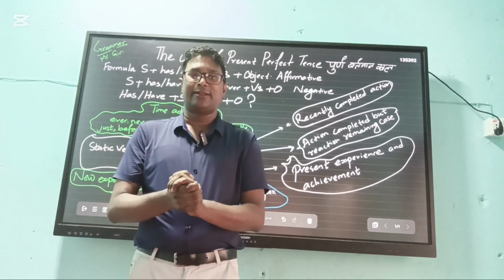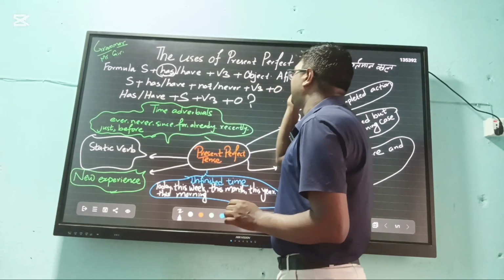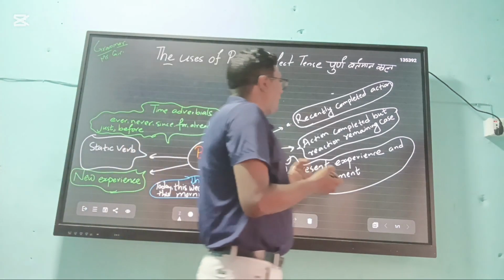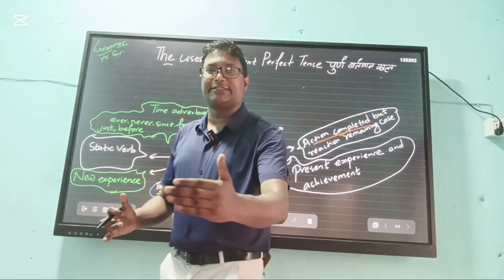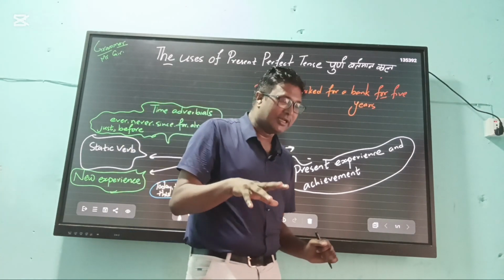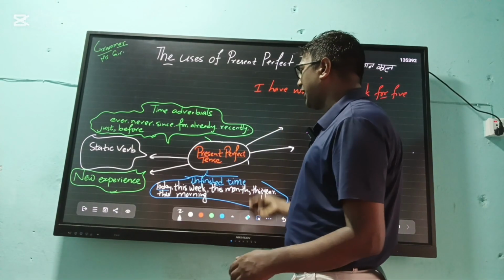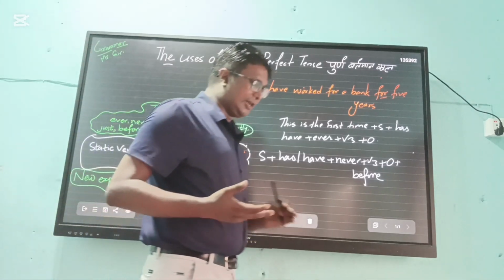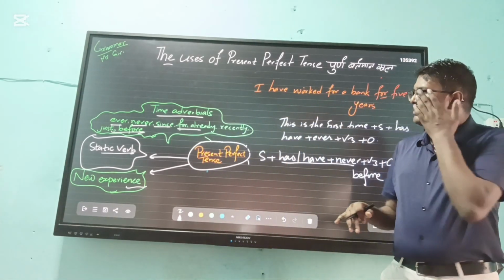Grammar / Present Perfect Tense को प्रयोगहरू /Useful for all levels / School , College and Campus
Thank You everybody
Specoal Thanks to Mr. Krishna Bdr Pun